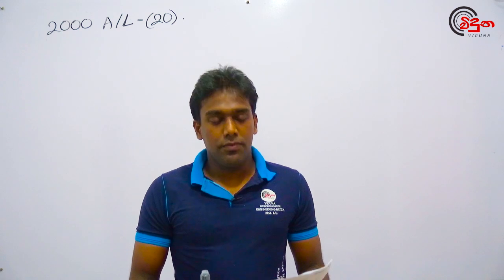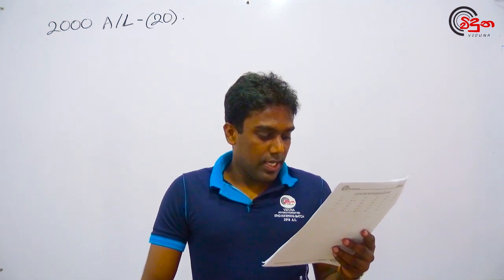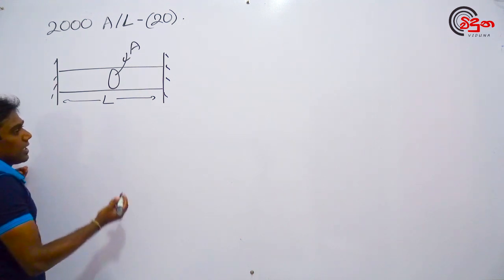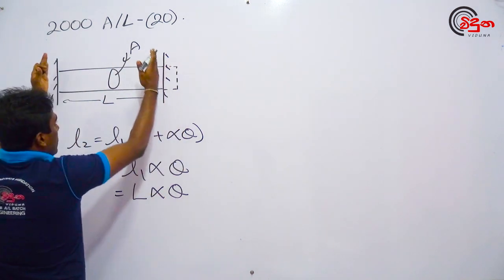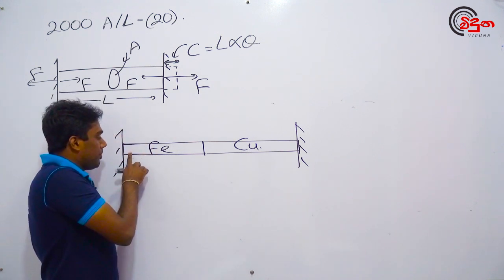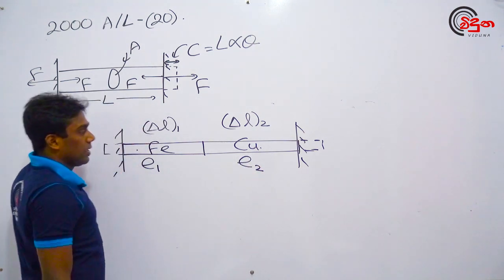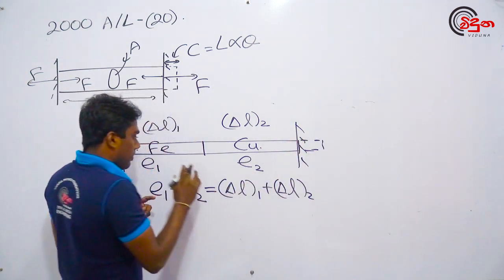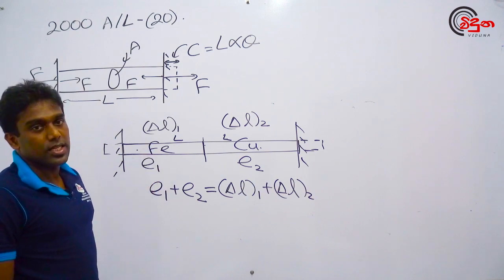G.C.E. A/L Physics 2000 (Question 20) - භෞතික විද්‍යාව පසුගිය විභාග ගැටළු විවරණය